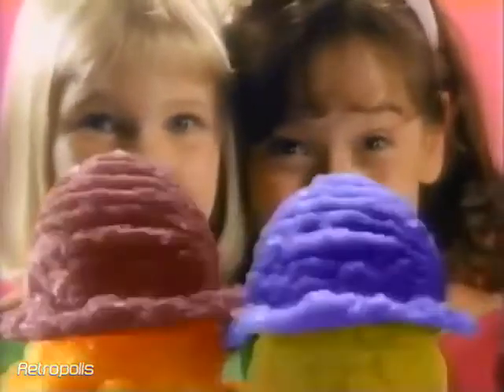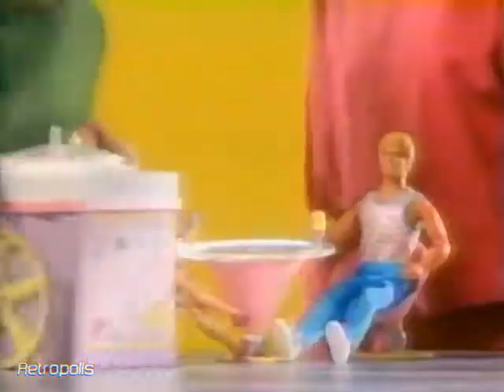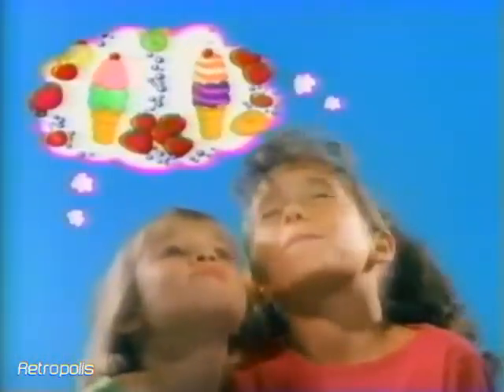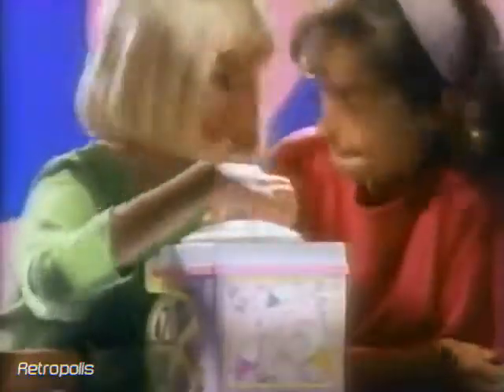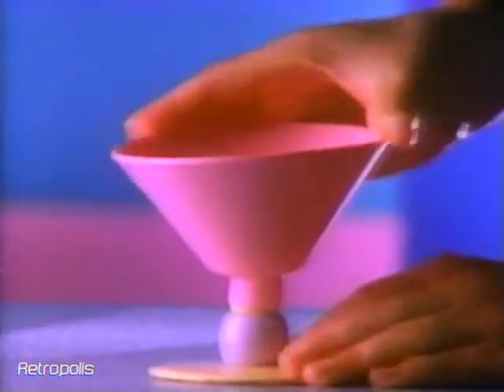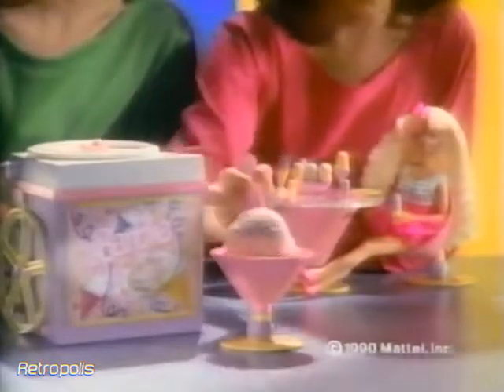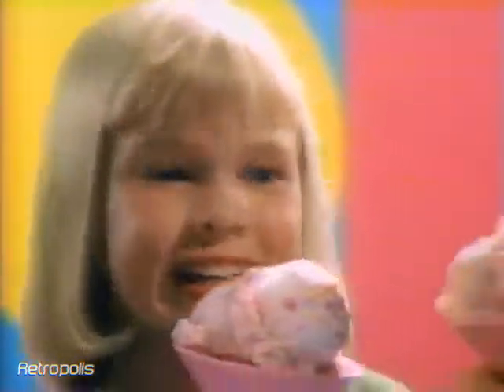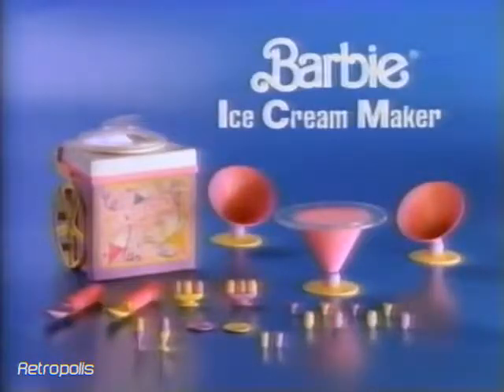Barbie 1990 Ice Cream Maker Toy Commercial